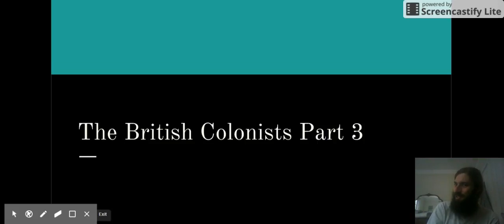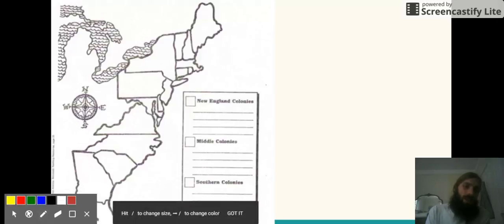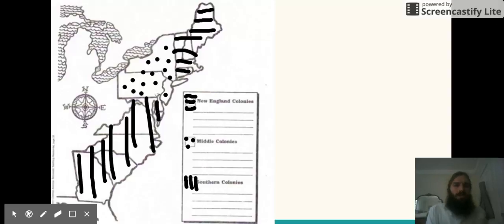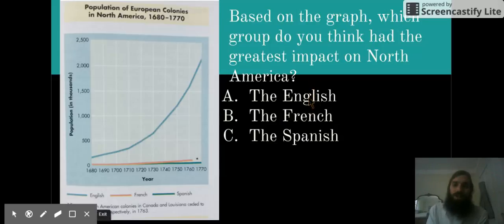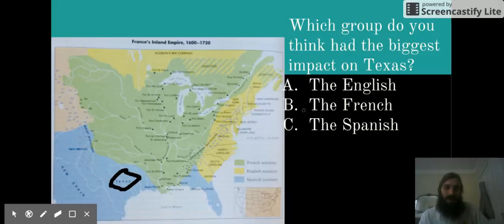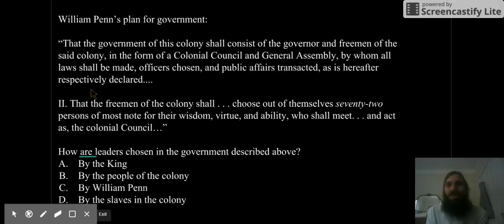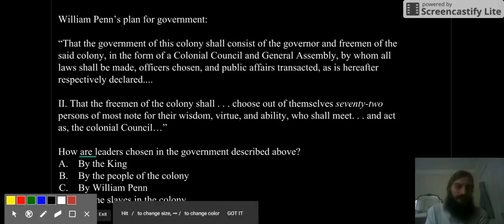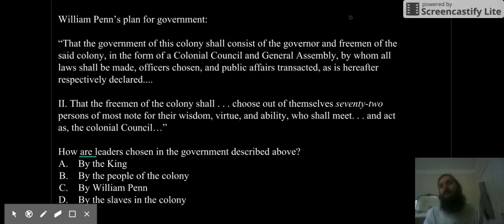British Colonists Document Practice